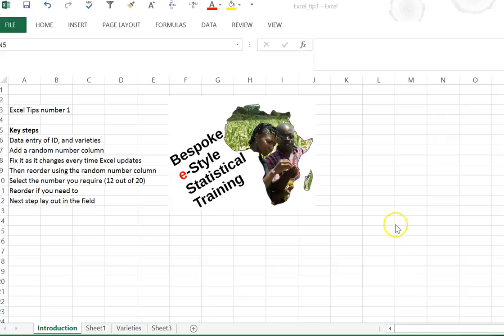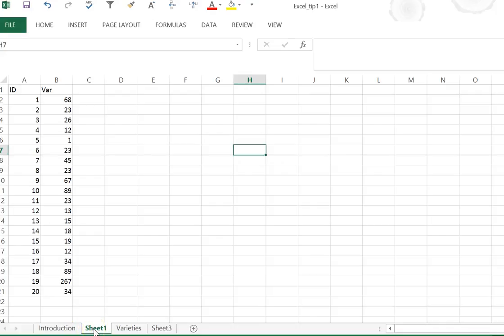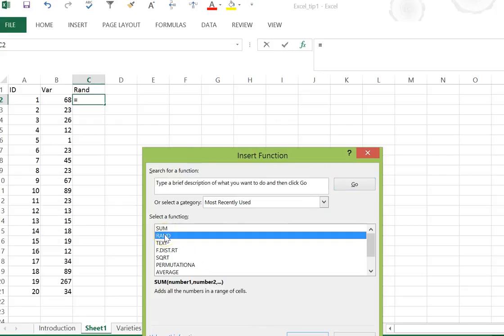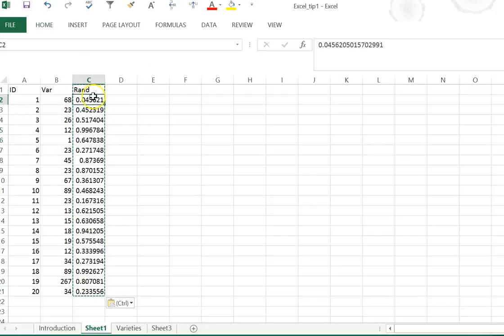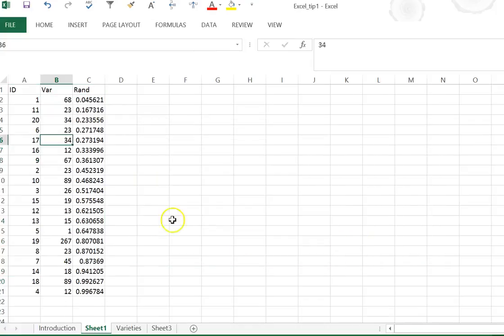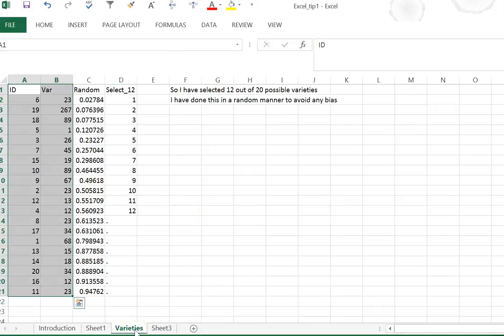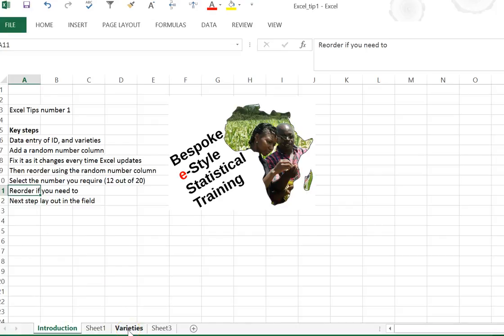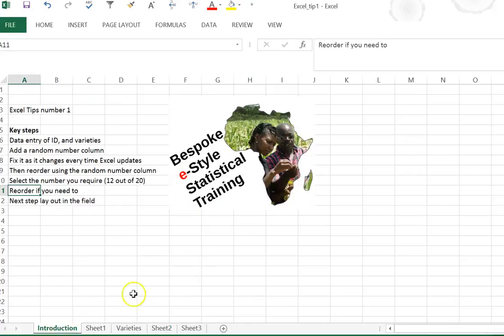BeST M0Random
Selecting 12 varieties randomly